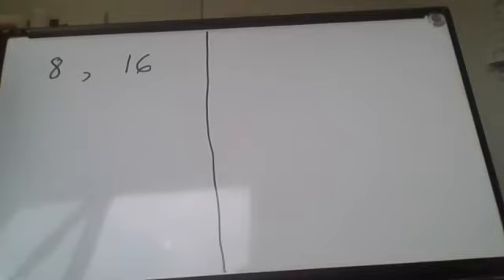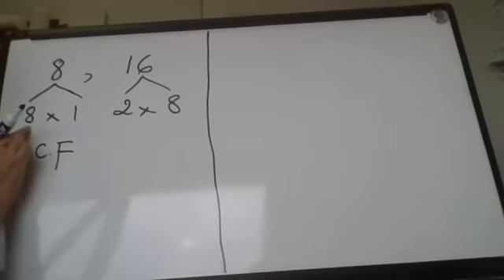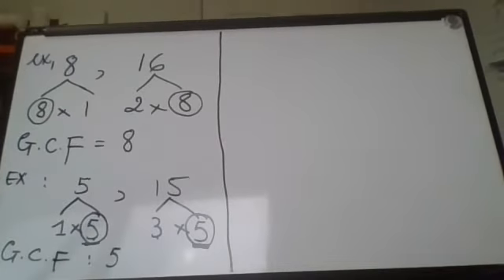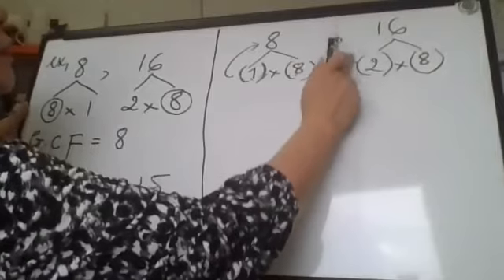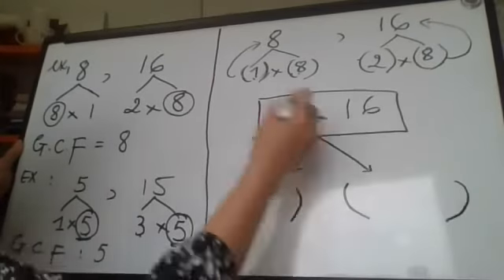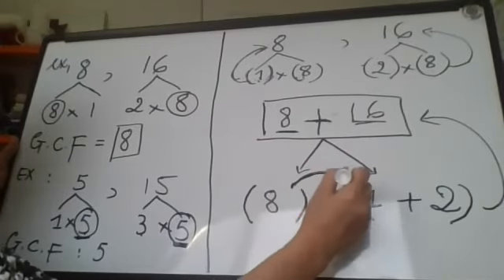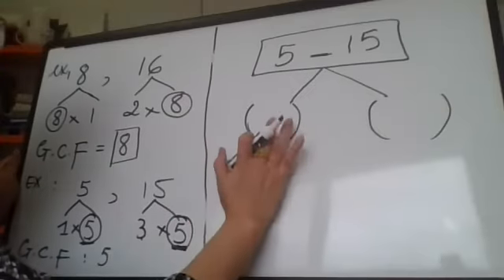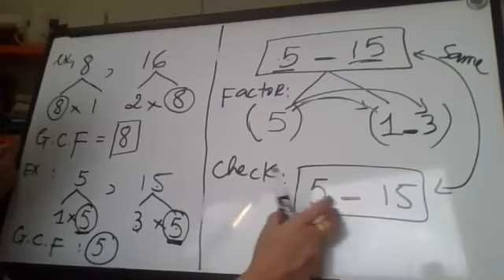GFC Video 1 4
THIS VIDEO HOW TO PERFORM A GENERAL COMMON FACTORS